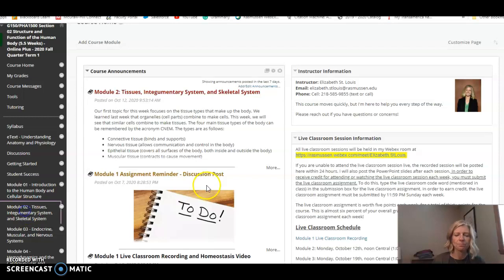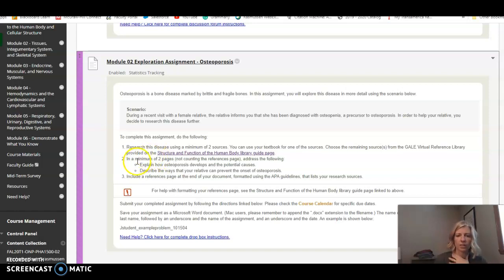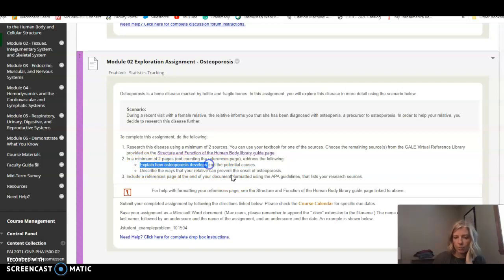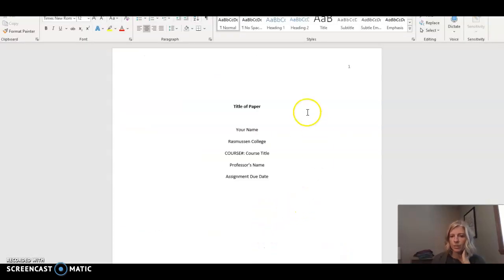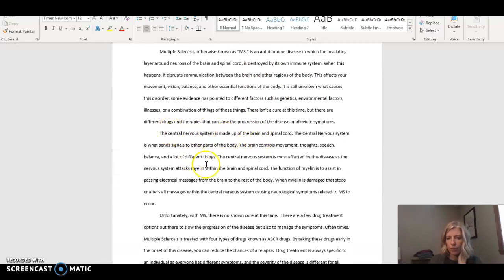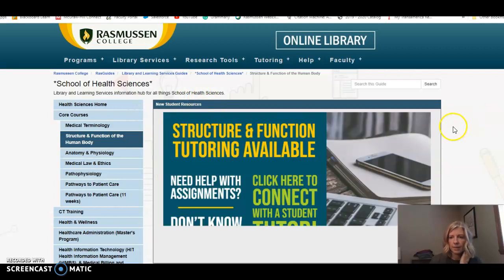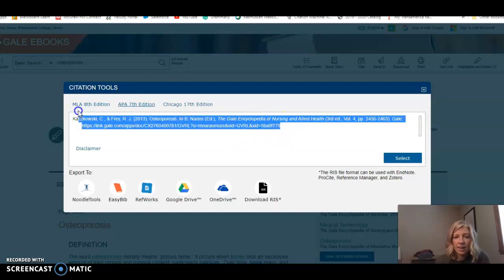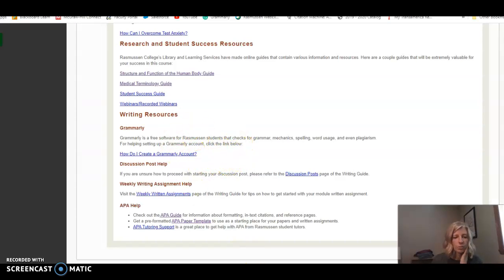Exploration Assignment Intro